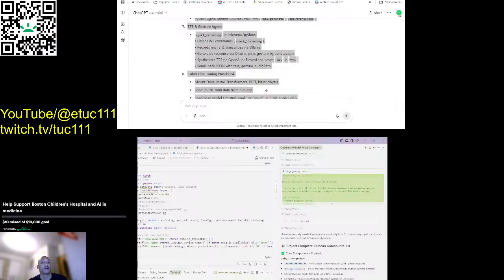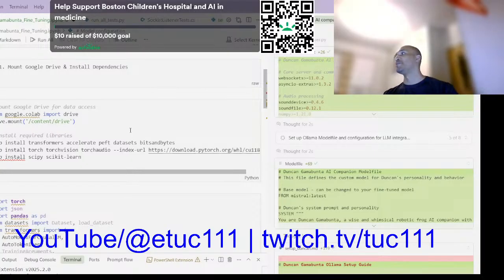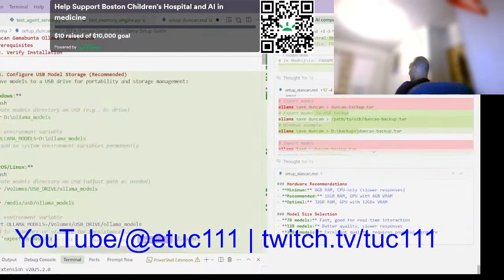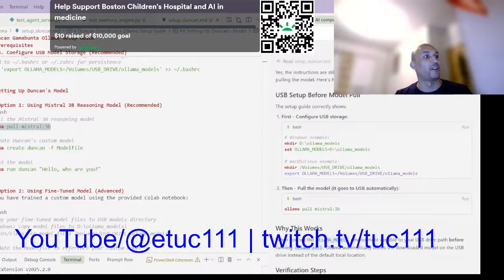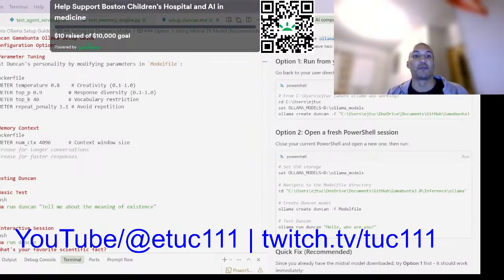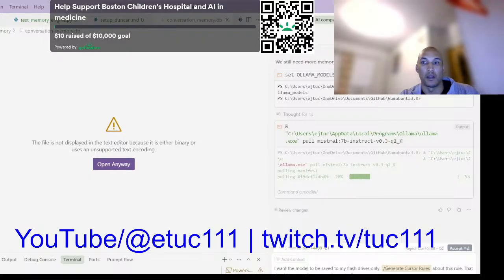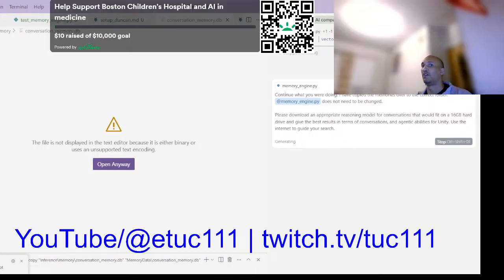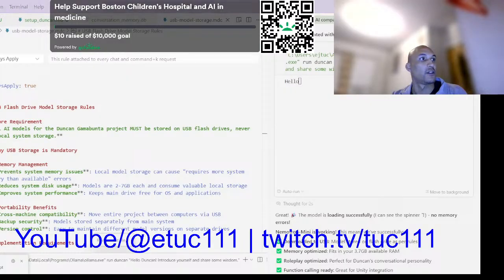Gamabunta3.0: Setting up an Agentic AI project in Unity3D - Project Setup with CursorIDE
Hey there. I am a scientist, independent researcher and amateur developer trying to share educational content and project work.

I am working on a neuroevolution simulation that develops breast cancer classification neural networks. I have been running simulations over the last few days, but appear to be peaking at 97% classification accuracy. I have recently added a new character to my livestream named Lili that makes frog jokes and spits science facts during the playing of the simulation. I have been trying to debug her commentary system. If it is not working, I guess that is fine for now (but still a bummer). I am running a simulation that should go just over 24 hours, so I am also testing the marathon mode. I'm going to try my best to let the entire simulation play to completion.

Currently the repo for this project is private. Please comment if you want repo details for the Duncan project, as I might feel comfortable making that comfortable after cleaning it up.

I am going to also stream the results to twitch

Please check out the QR code in the video to support my fundraiser for Boston Children's Hospital that will be running until October 2025.

I will probably be at my computer doing homework for the duration of the stream.